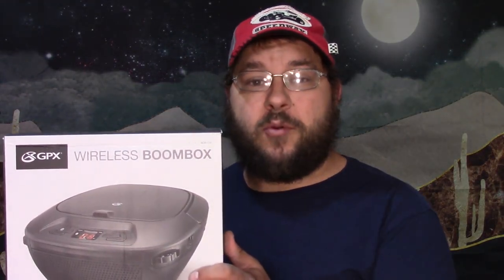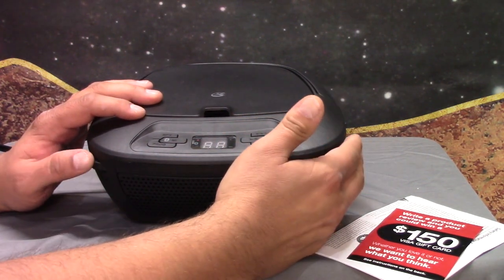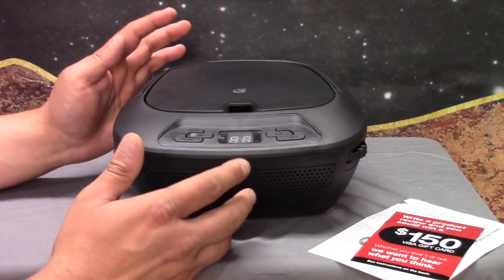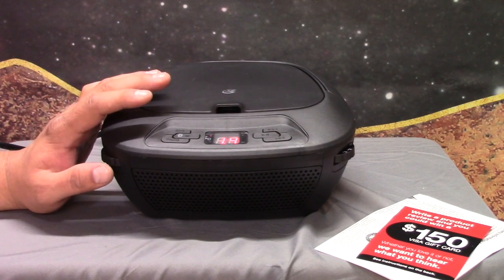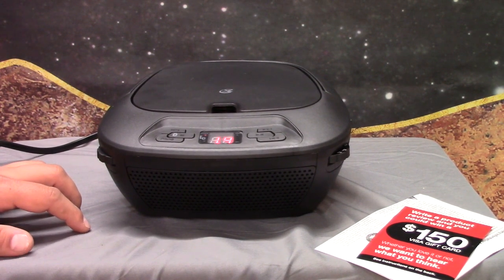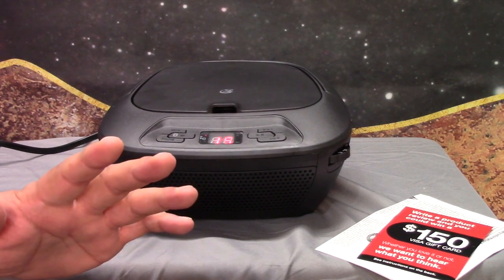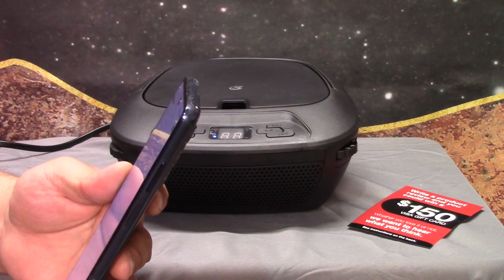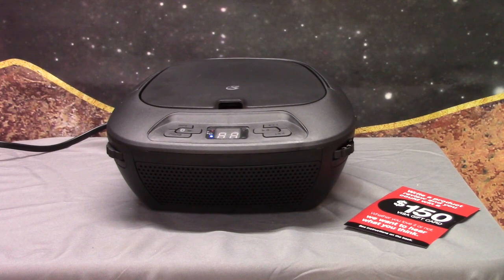GPX Wireless Boombox review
If you are wondering you can pick one of these up at family dollar. However this is just me doing a relatively quick review of a boombox I picked up